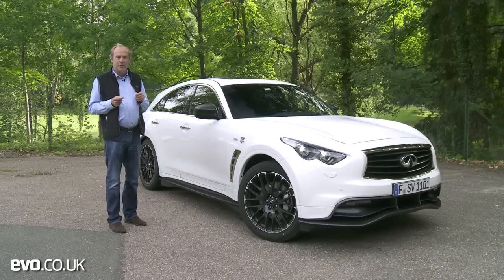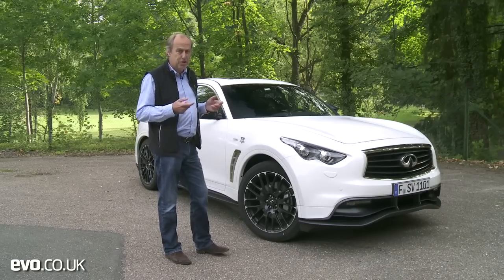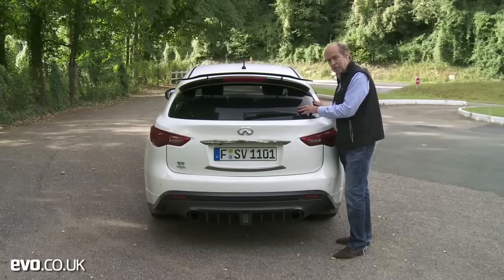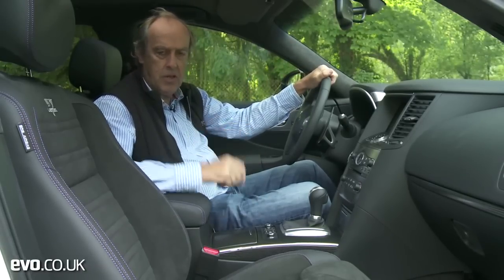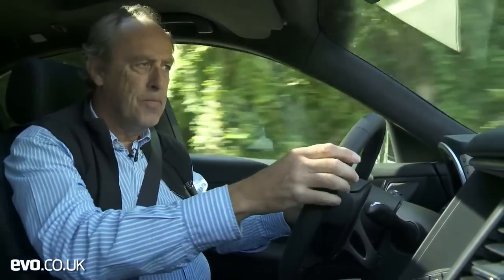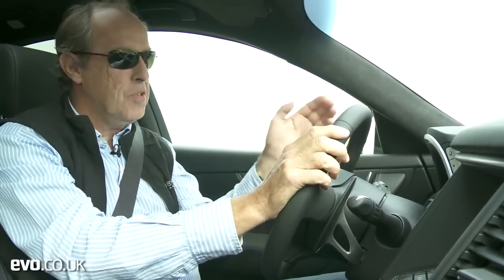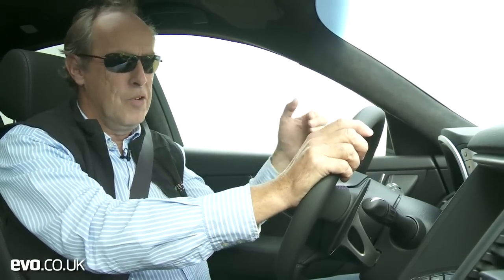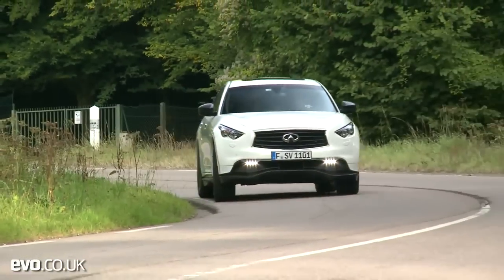Infiniti FX Vettel